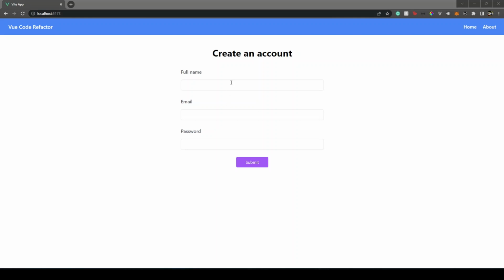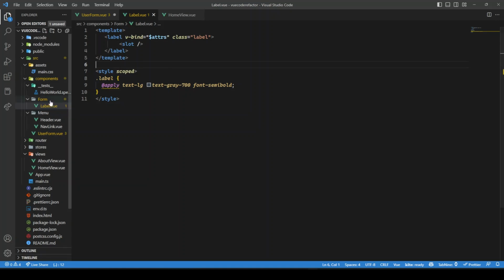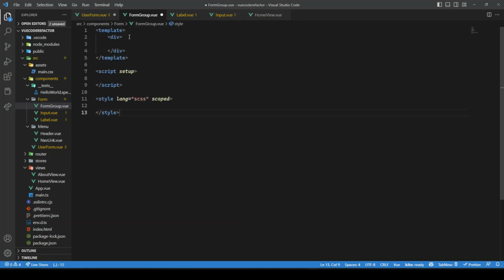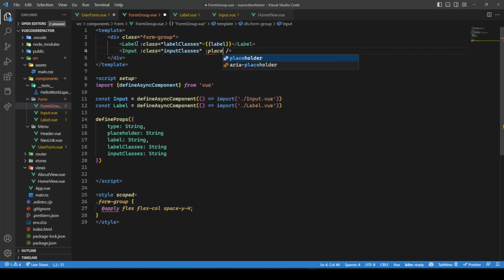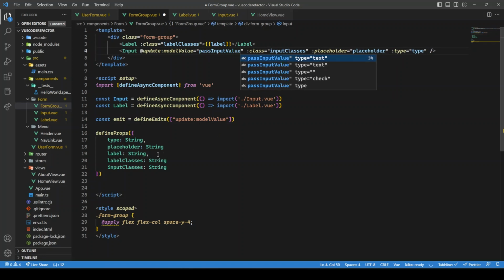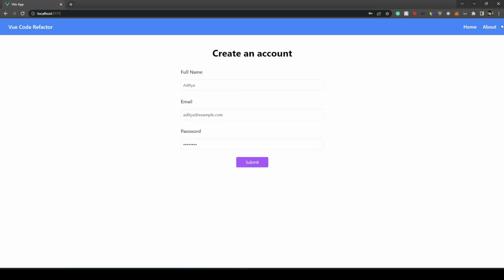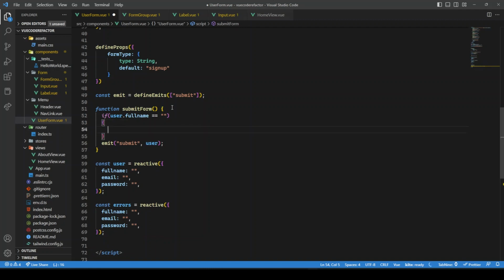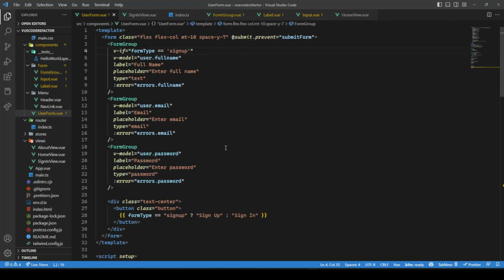Refactoring Vue 3 code | Reusable Form Component | Reusable Components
Hi all,

In this video, we will see how we can create reusable components by refactoring our Vue code.